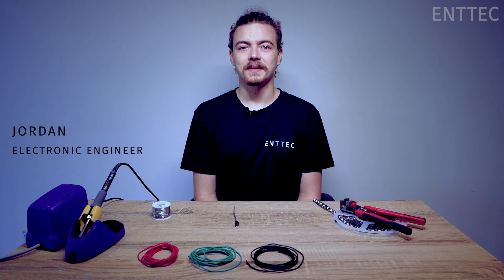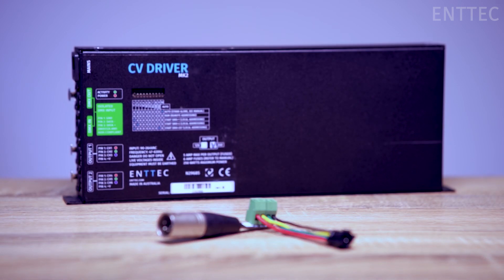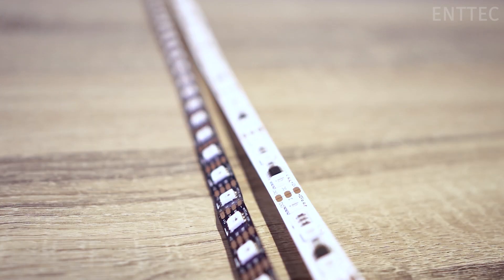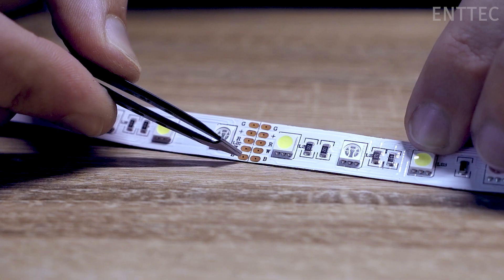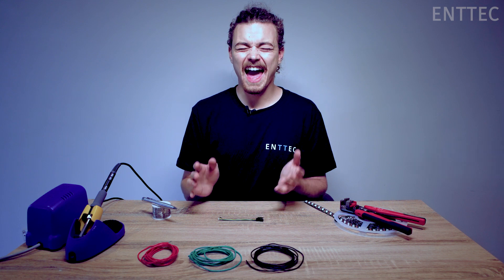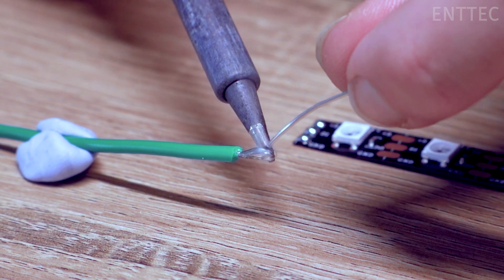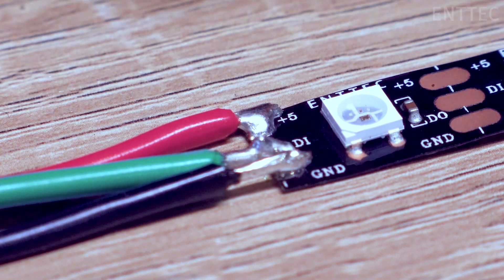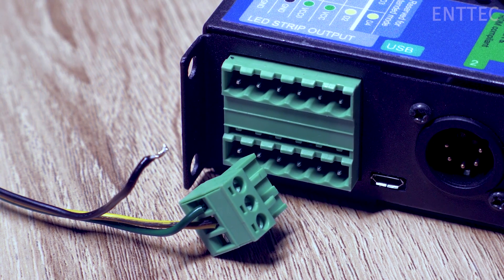Ep.4 How to connect LED tape to simple wire connectors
Here we are with the fourth episode of our LED tape video series!

No doubt you'll be feeling more confident at handling LED tapes by now (hopefully thanks in part to these little videos). We'd like to take you through a few more things to finish off the basics, and then we're going to see if you can put some of your new-found knowledge into practice with some fun lighting projects. Warning: crazy times ahead.

Anyway, in today's tutorial, Jordan will teach you how to connect LED tapes or strips with wire connectors. And remember, some things you learn now may not immediately make sense, but later on you'll thank us for it. Let's get to it!

0:05 Introduction
0:20 Why do we need connectors
0:58 Materials you'll need
1:53 Prep work
2:30 Soldering time